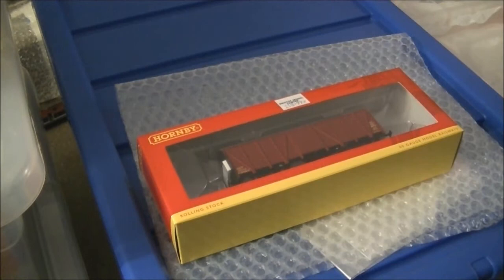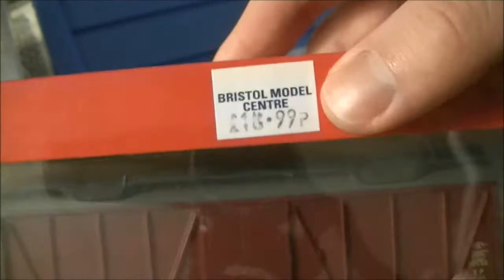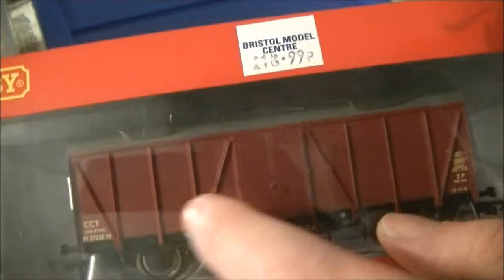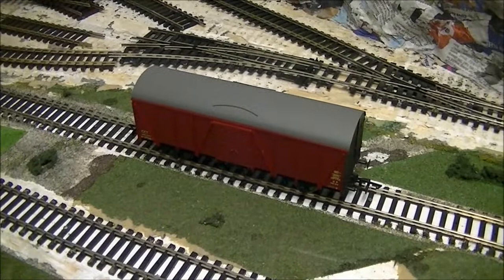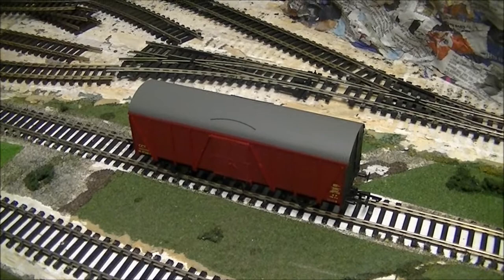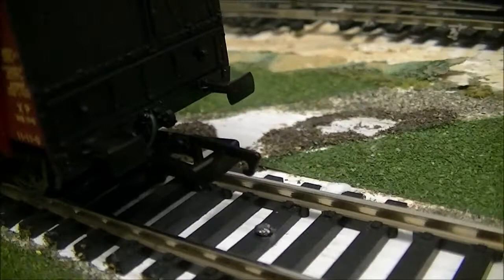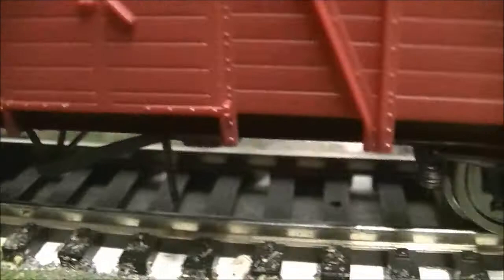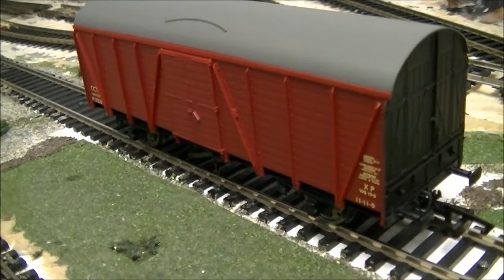Hornby Ex LMS 4 Wheel CCT Van Review, Ep 5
The 5 Wagon Review of the fortnight, featuring the new Hornby LMS 4 Wheel CCT Van, in BR Crimson Livery. A stunning model, really capturing the look of the van. Sadly the model does have a few down floors, which are pointed out in the review, but all in all a great model. Hope you enjoy!